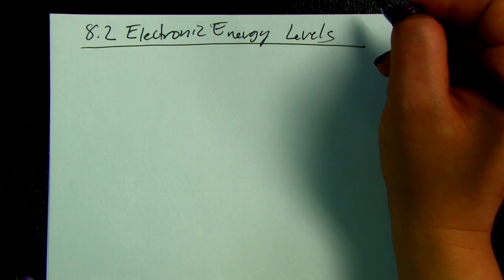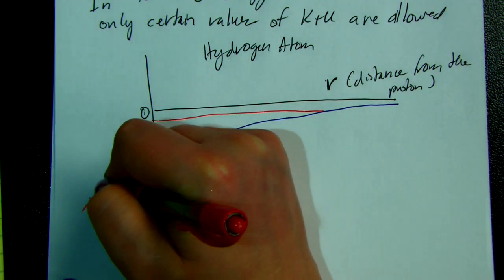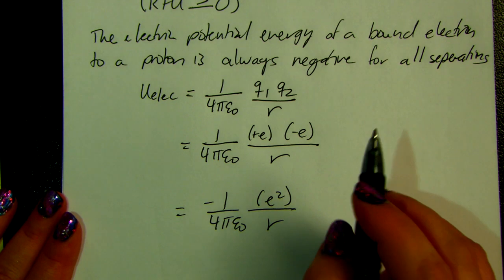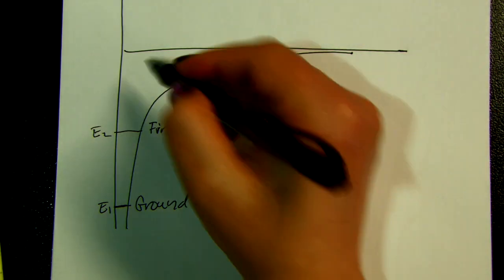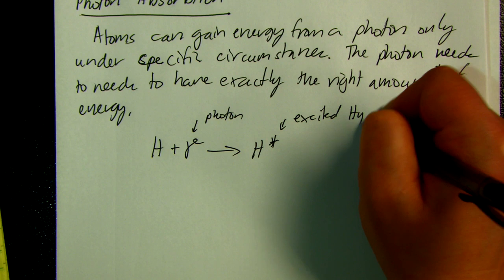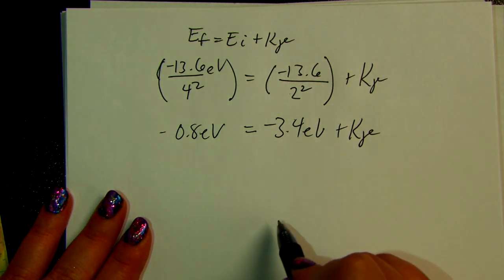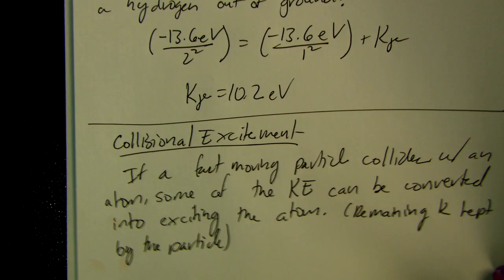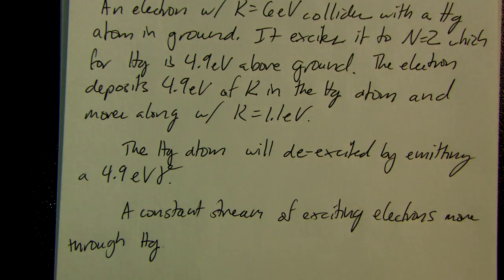NWC Physics 1 Chapter 8: 8.2